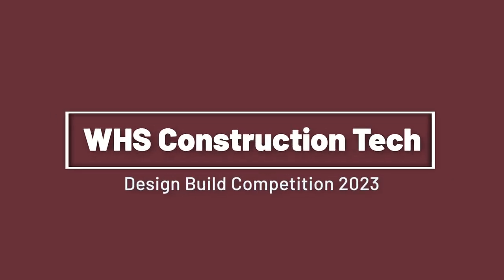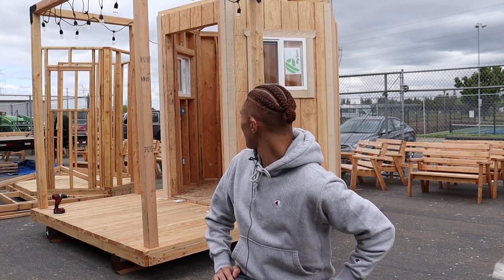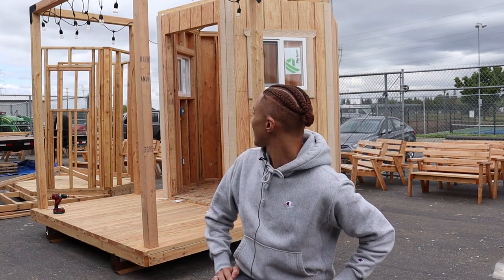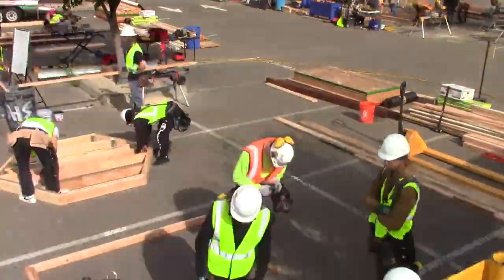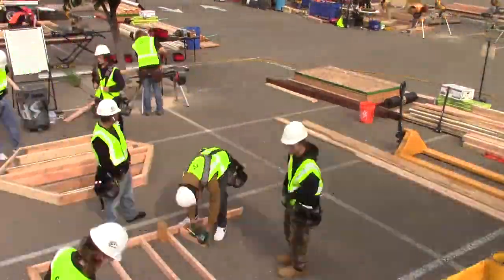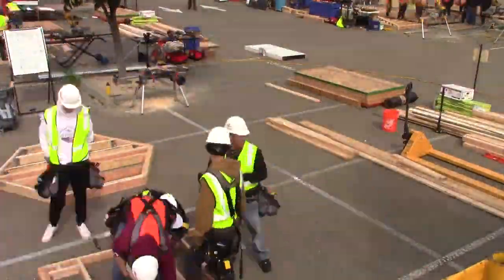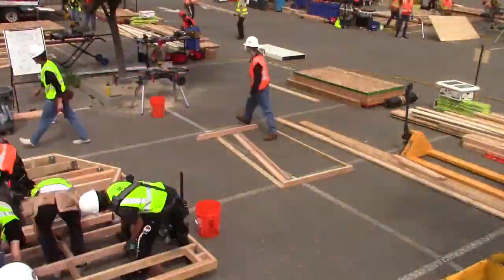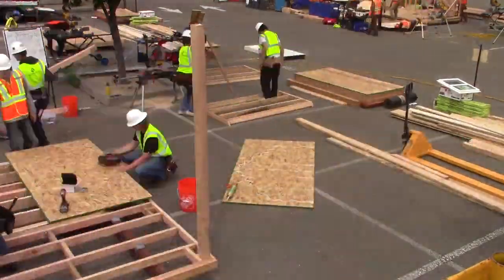Woodcreek High School NorCal Design Build 2023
Check out this awesome video created by Woodcreek High School's media team highlighting their experience at the 2023 NorCal Design Build Competition. You can learn more about CIEF's workforce development programs or designbuildcompetition.com